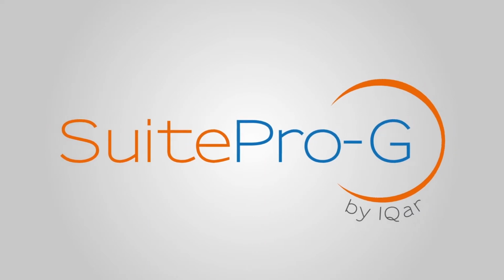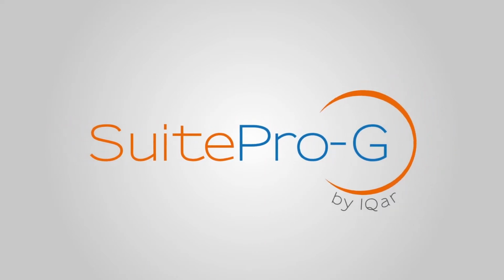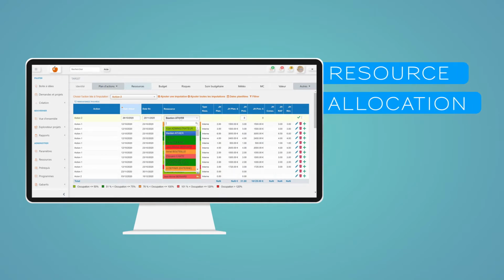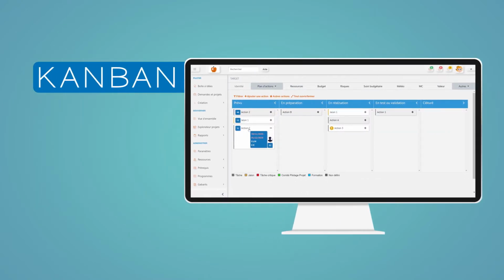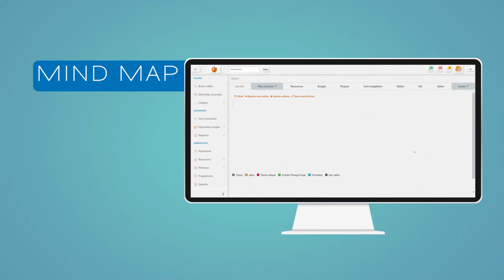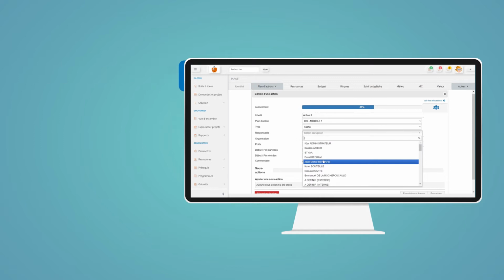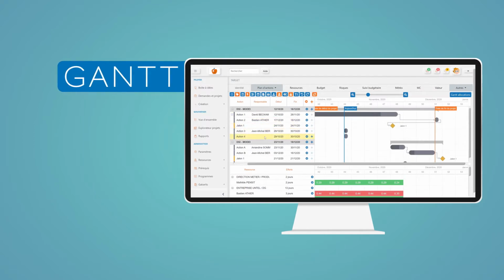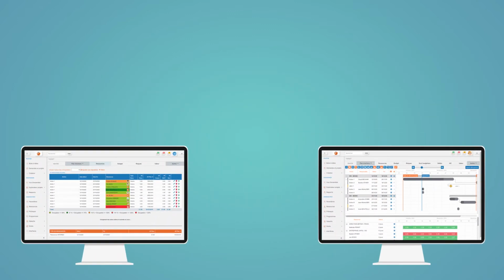Manage your organization's resources with our PPM software SuitePro-G !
SuitePro-G, our PPM software solution, offers a vision of the employees workload on projects and outside of the projects. Allocating employees' efforts is effortless with the resource allocation module.
Employees time management is monitored with the help of timesheets.
Very intuitive, SuitePro-G is designed to help you manage your resources easily and effortlessly !